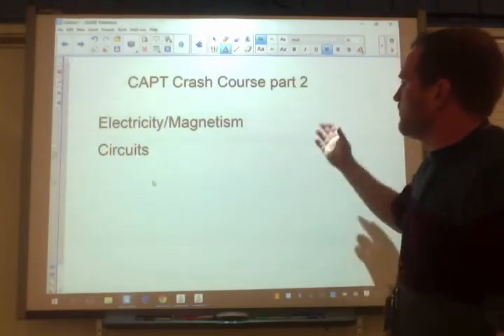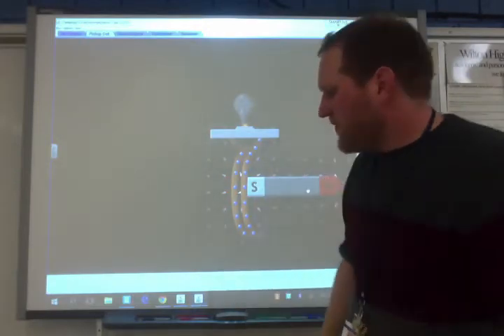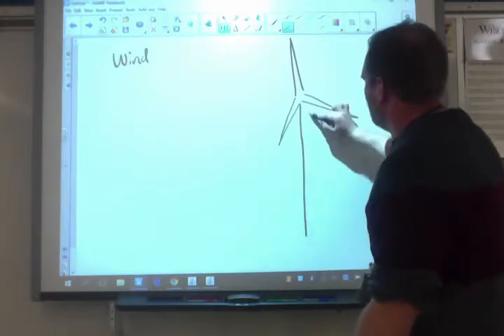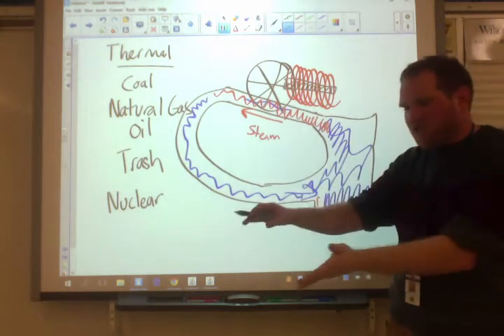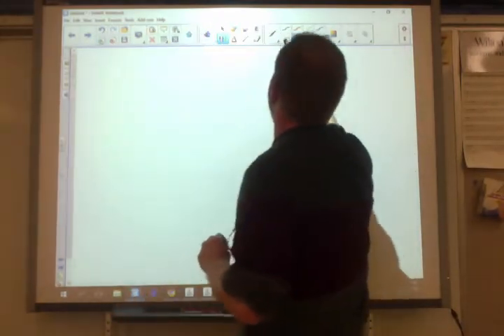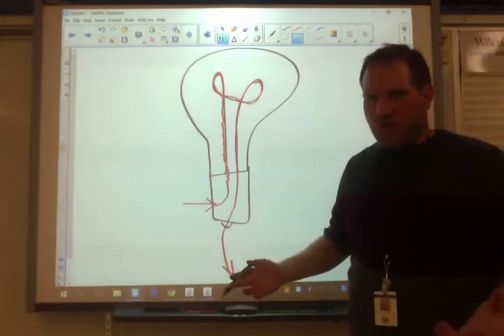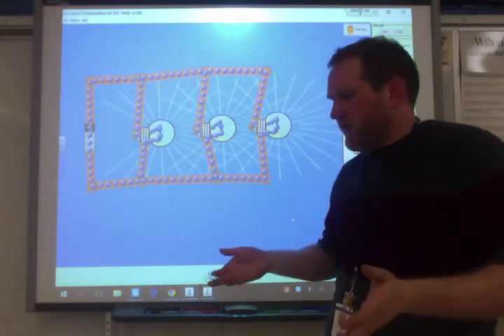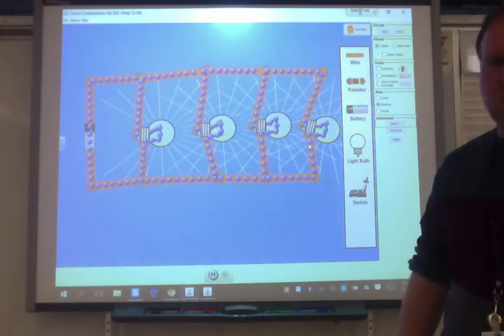CAPT Crash Course part 2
Electricity
Magnetism
Circuits